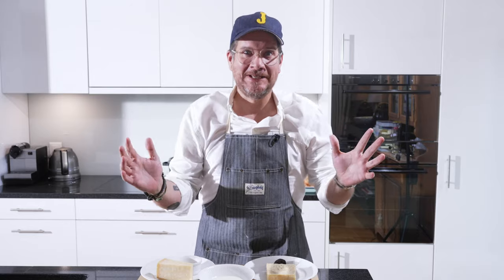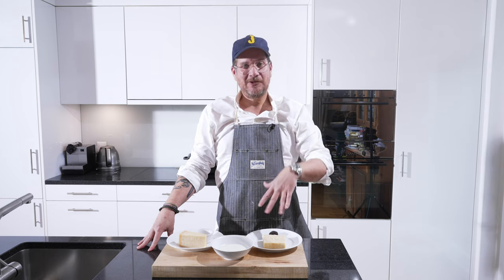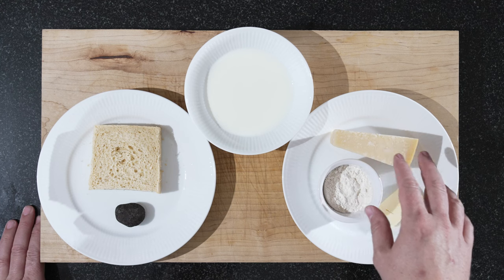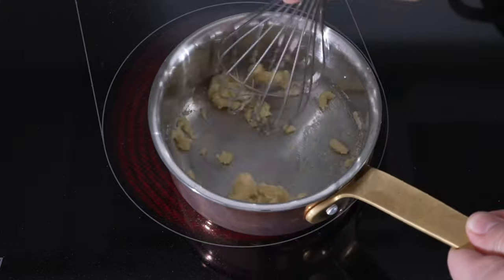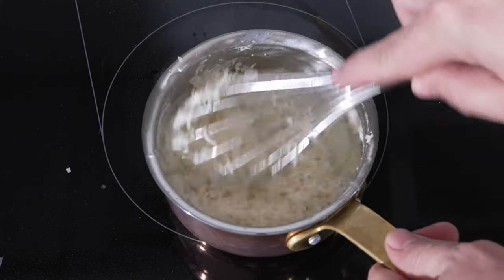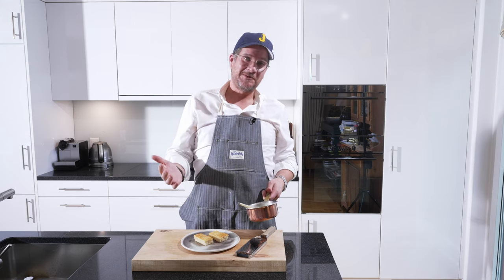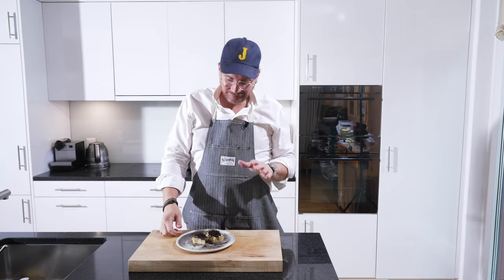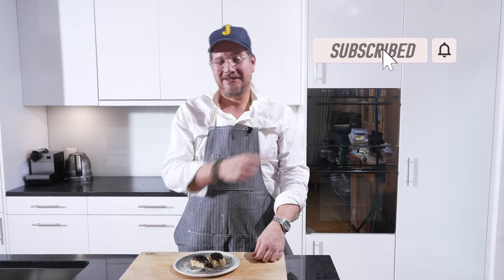Black Truffle - Parmesan - Milk Bread (Umami guaranteed)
This Black Truffle and Parmesan Cream on Milk Bread is a great snack or starter. The Parmesan adds a nice portion of Umami and the Black Truffle, well it’s Black Truffle 💥 It is a bit decadent but sometimes we all need some decadence in our lives. Give it a try and let me know what you think of the recipe 🤗. I haded added the link to my Milk Bread (Shokupan) recipe below.

0:00 Intro
1:05 Ingredients
2:00 Making the Parmesan Cream (Mornay Sauce)
3:25 Plating
4:15 Tasting
5:08 Outro

Ingredients:
Black Truffle
Milk Bread (Shokupan)
Parmesan
Butter
Flour
Salt
Pepper
Nutmeg